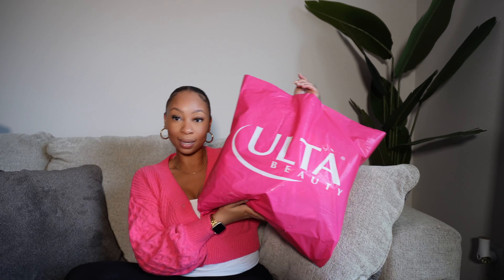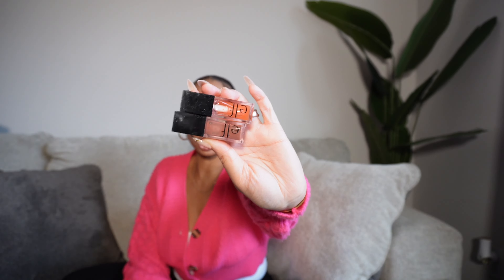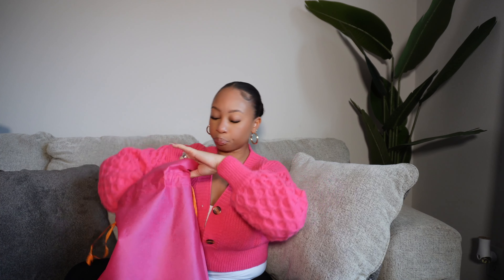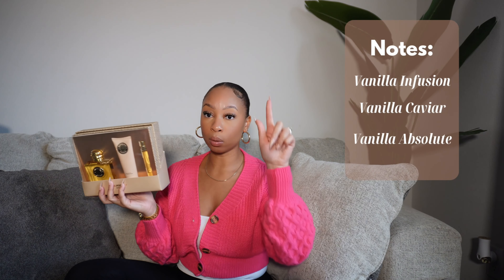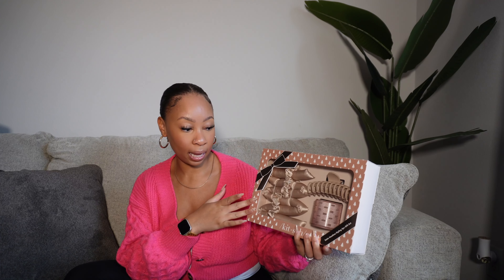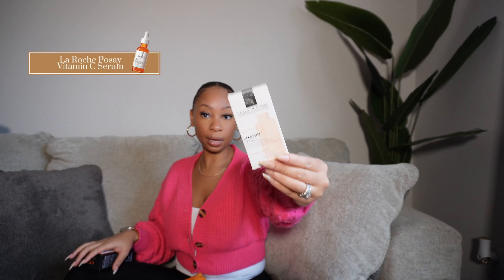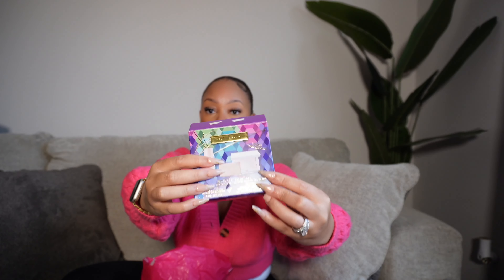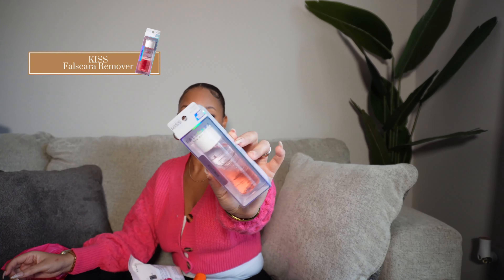MASSIVE ULTA HAUL | So many skincare, makeup and body care goodies✨ new and rebuys| BeeSaddity TV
Hey girls heyyy, Happy 2024!! Of course we're starting the year with a haul. I got a few new products and re-up'd on a lot of my favorites. Now I'm all stocked up for the new year. What are some of your favs you stocked up on for the new year?? Meet me in the comments 💕

| SHOP MY PRESS ON NAIL LINE |